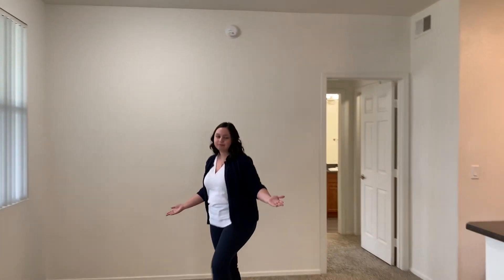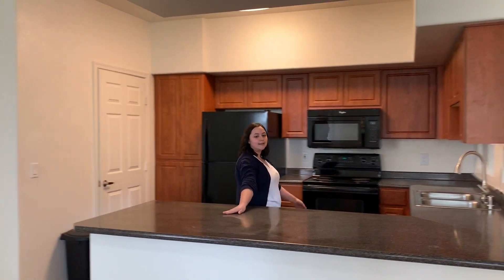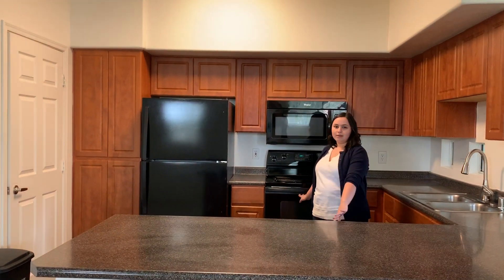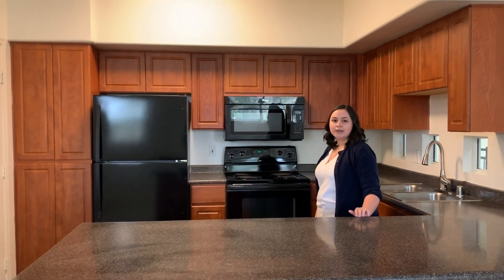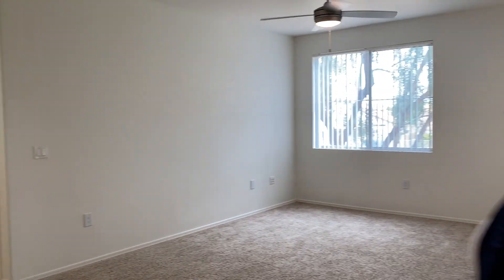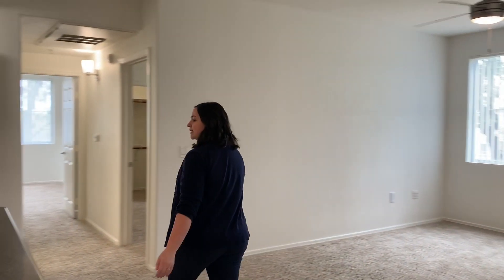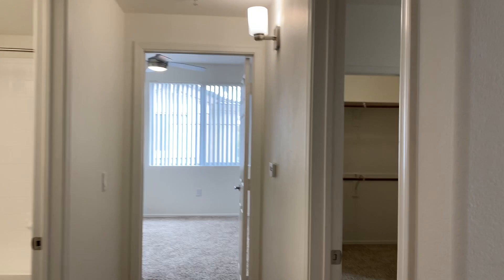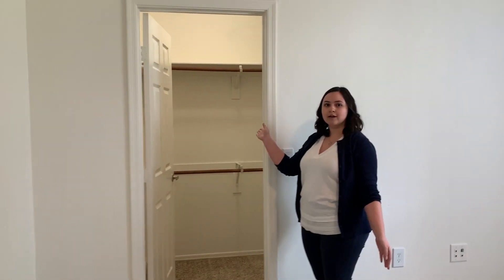Reserve at Gilbert Three Bedroom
00:00 - Apartment entry
0:07 - Living room and kitchen features
0:33 - Full-size washer and dryer
0:48 - Master bedroom overview
1:02 - Master bathroom
1:13 - Walk-in closet
1:32 - Second bedroom overview
1:42 - Second bathroom
1:50 - Third bedroom